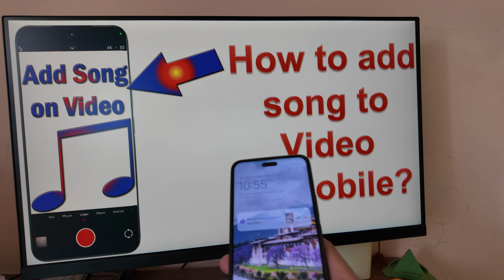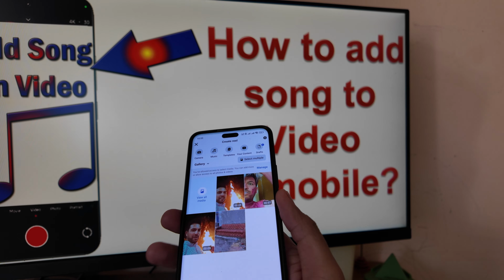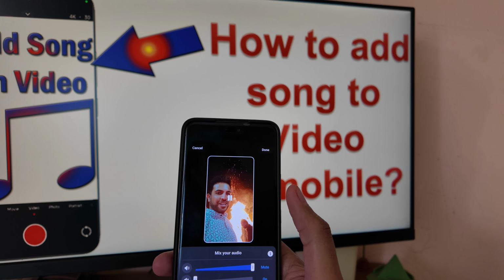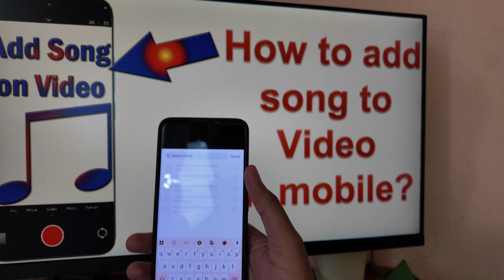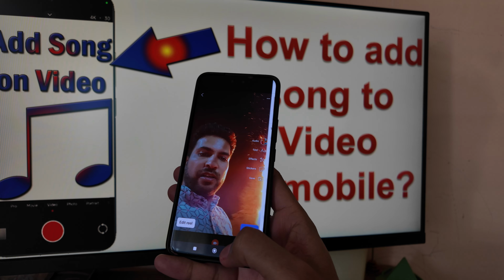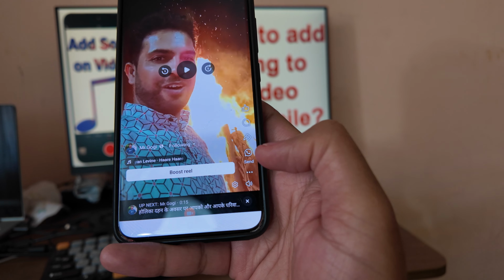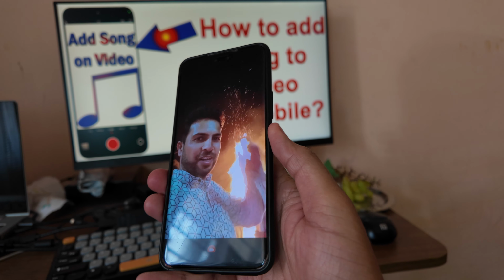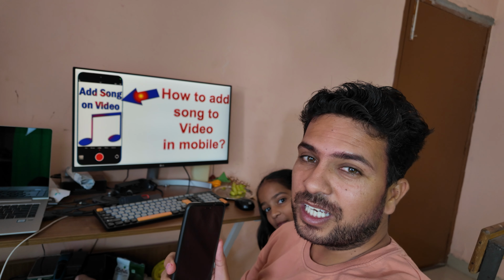How to add song to video in mobile for free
How to Add Song to Video in Mobile for Free 🎶📱 | Easy Step-by-Step Guide
Want to add a song to your video using just your mobile? 🎵📱 In this video, I’ll show you a 100% free and easy method to add music to your videos without any watermark or expensive software. Whether you're making YouTube Shorts, Instagram Reels, or TikTok videos, this method works perfectly!

👉 What You’ll Learn in This Video:
✅ How to add music to a video on mobile for free
✅ Best free apps & tools (no watermark)
✅ How to use copyright-free music safely
✅ Quick & easy video editing tricks